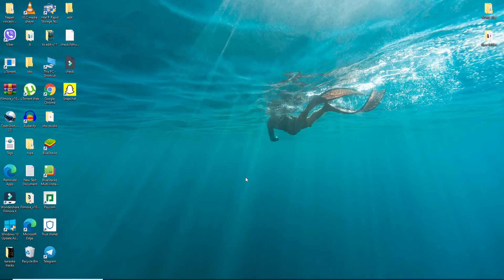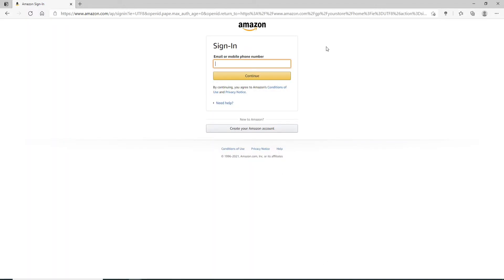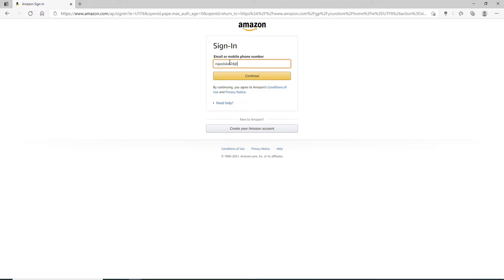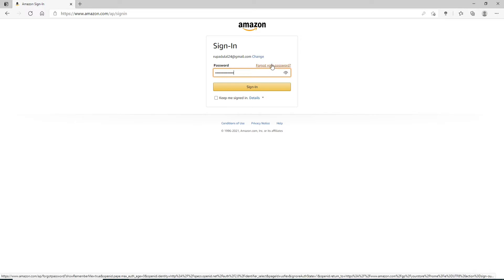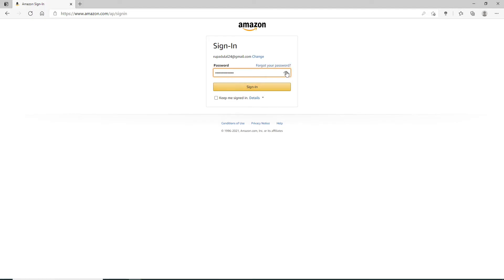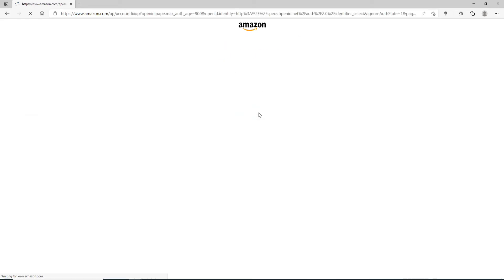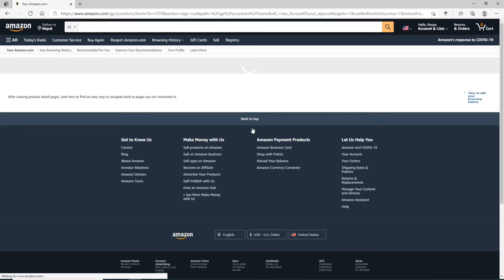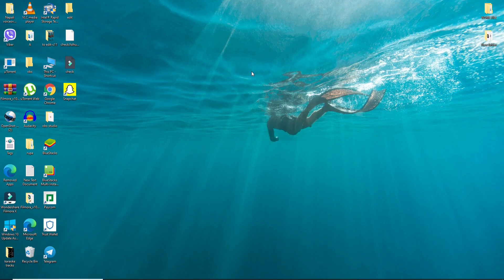Amazon.com login: How to Login Amazon Account? Amazon Sign In Tutorial 2021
Need help signing in to your Amazon account? Here in this video we will be guiding you through step wise process on how you can easily login to your Amazon account in just a few simple steps.

Amazon.com, is an American multinational technology company which focuses on e-commerce, cloud computing, digital streaming, and artificial intelligence.

By signing in to your Amazon account you can search and get product details, read reviews and purchase millions of products available from Amazon and more.

Logging in to Amazon.com is pretty easy.
Visit their website and click on ‘sign in’ then simply enter your email address followed by your password and click on ‘sign in and that’s it you will be inside Amazon.

But if you cannot get access to your account or your password is incorrect then click on ‘forgot password’ link and follow through.